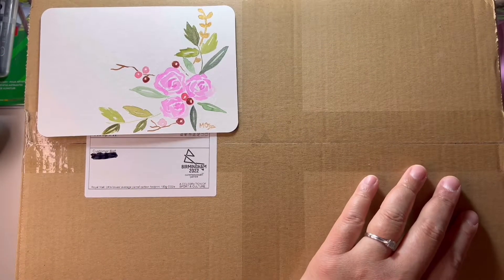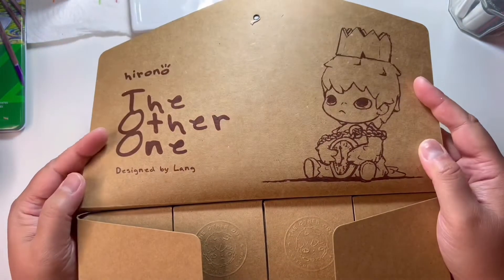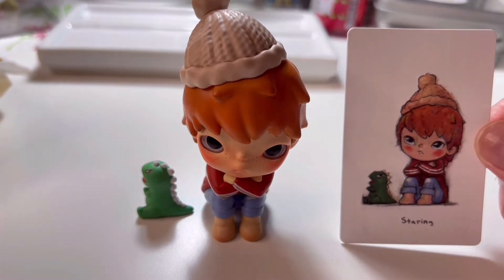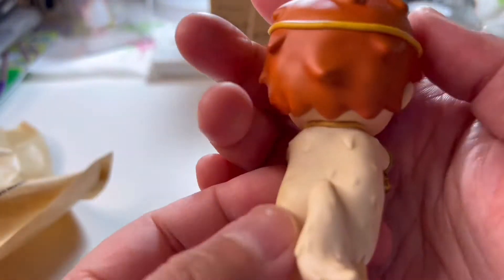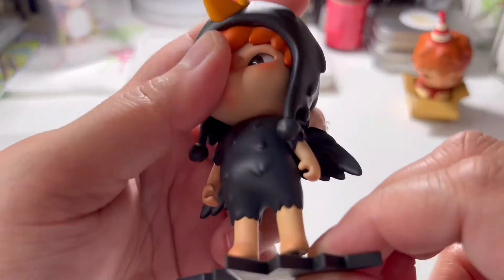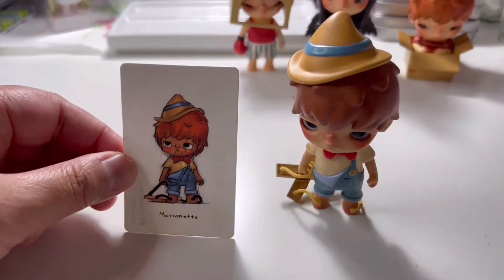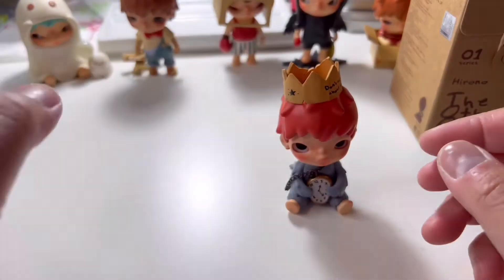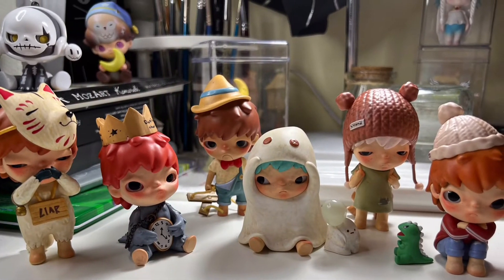Hirono: The Other One unboxing and Reaction/Review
Hello everyone! This video is not an art review but a toy/collectible review. I have previously posted a similar content before :
This is an unboxing and reaction/review video of the Hirono: The Other One collectible from Pop Mart UK/ Mogic UK. I first heard of this type of collectible from an Instagram post and from there my curiosity and love for these dolls blossomed. I hope that you also enjoy this content even though it is very much different from my usual Art Reviews. Please let me know your thoughts on the comment section.

You can buy 1 blind box from the Hirono series for £10.99 excluding shipping and £131.88 for the whole set and that includes free next day delivery. This series gets sold out so quickly. I have been waiting for months for this to get back in stock and I was lucky to be on annual leave the day it was back on the website. There were only 3 left even though I literally refreshed the page every minute- 5 minutes from the announced time it will be available!

Their Instagram handle name is: @mogicuk

If you have the time, please do visit my other social media accounts on:

Thank you for dropping by my channel. Take care out there and be safe!